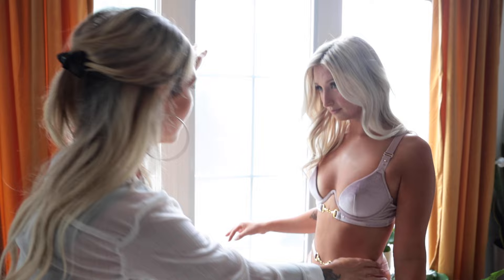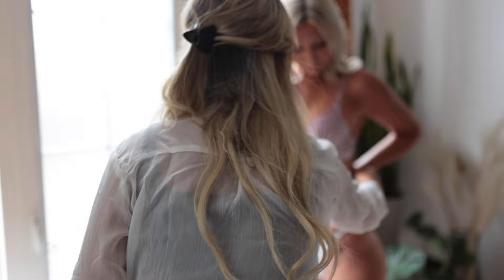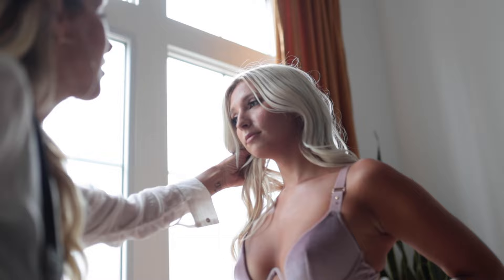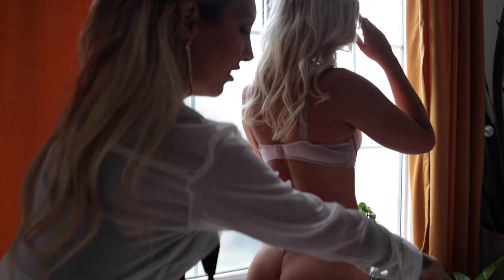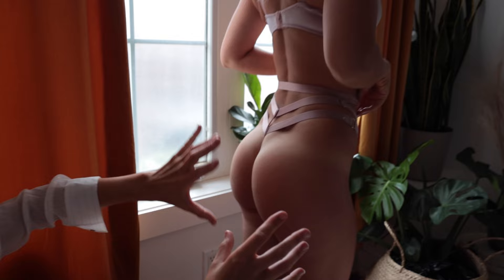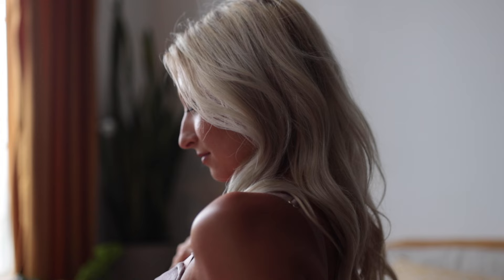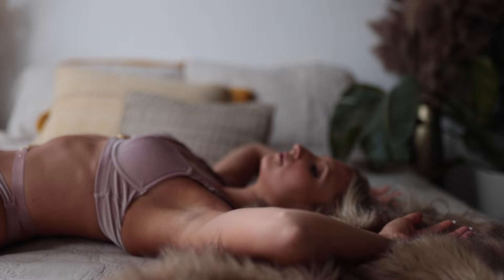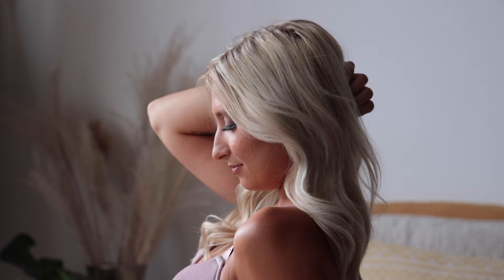Sarah Martin Studios | How to Achieve the Perfect Booty Shot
How to get the perfect booty shot. Learn light and angles with photographer and studio owner, Sarah Martin.

In this video you will Sarah gives tips on how to photograph women and how to use light to accentuate their assets. Sarah has worked with thousands of women over her photography career of 10 years and counting. Getting flattering angels and light is the key to photographing women. Amber models for Sarah and adds her country girl flare.